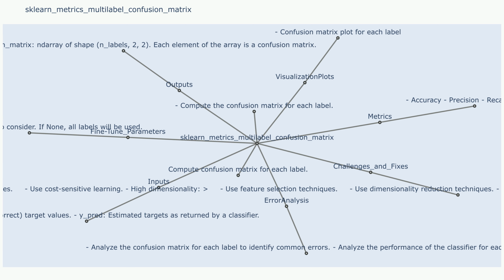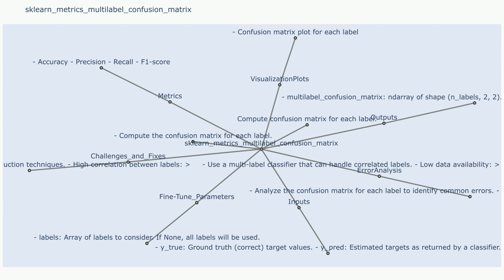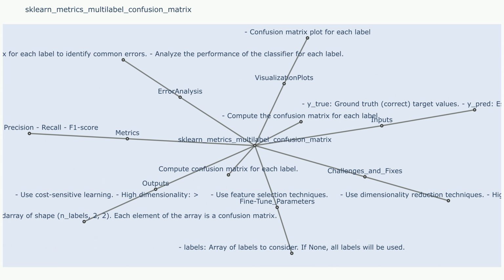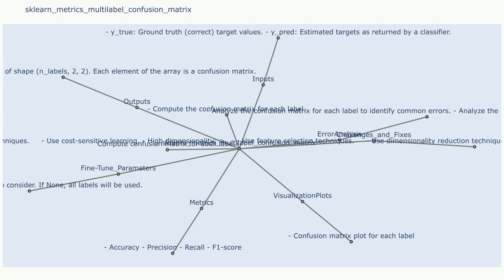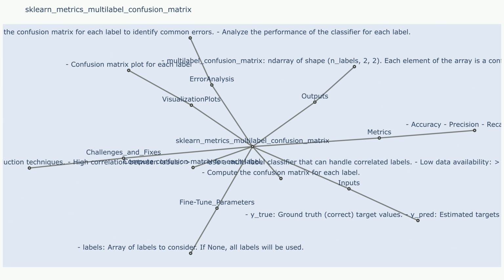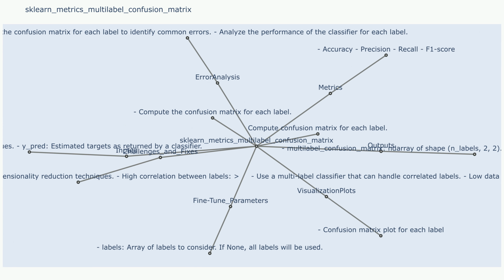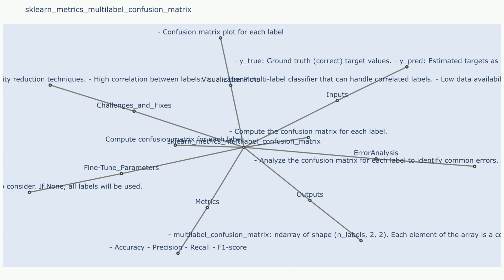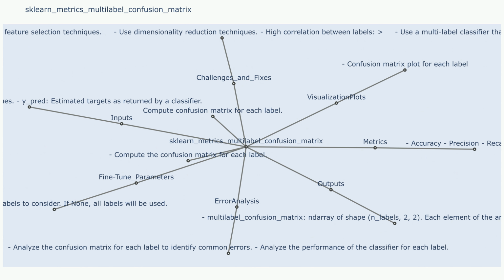97 99 sklearnmetricsmultilabelconfusionmatrix Description